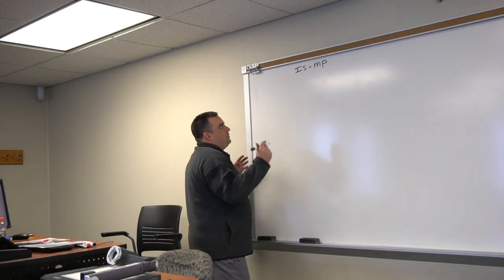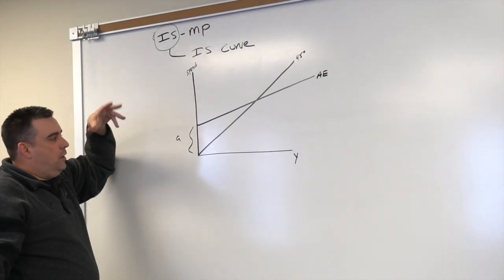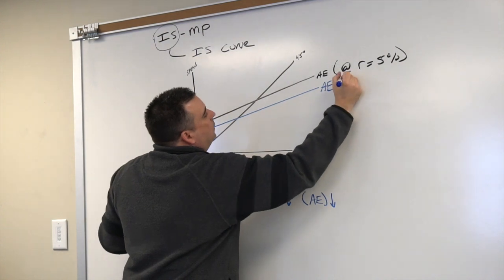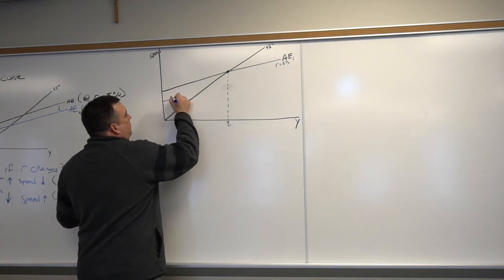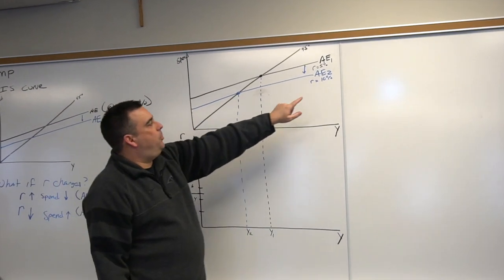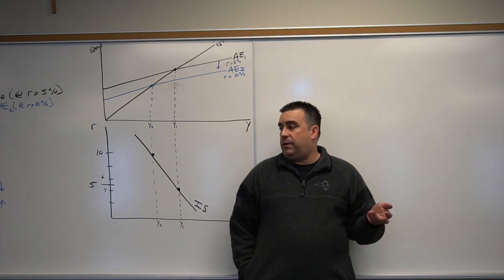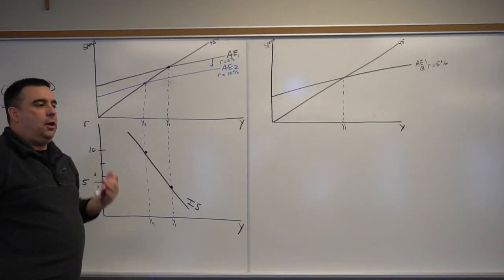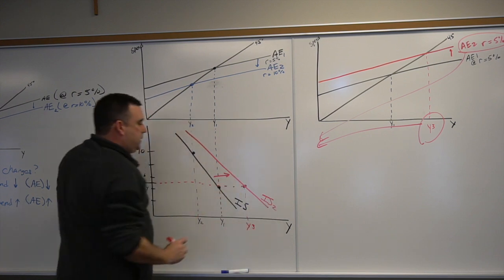CLASS 9 (IS-MP Model, Interest Rate Effects on AE, Deriving IS Curve) | MACROECONOMICS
This is video 1/3 from Class 9 during the week of April 20-24.

Topics Covered:
IS-MP Model
Aggregate Expenditure (AE) Model
-What if r changes?
Deriving IS Curve